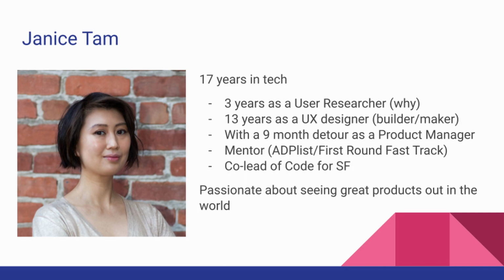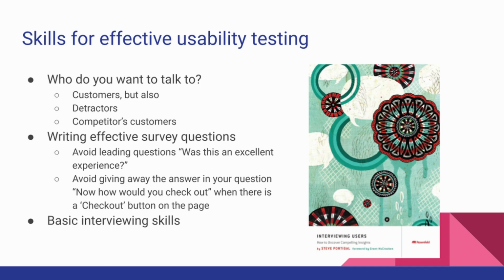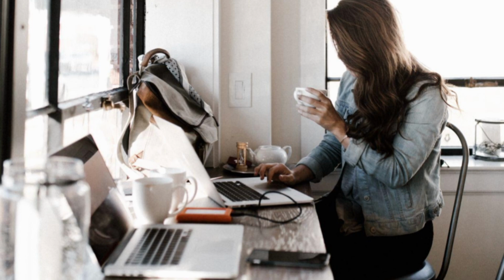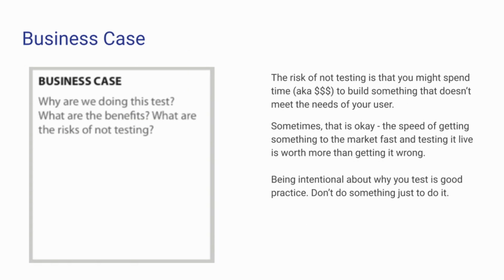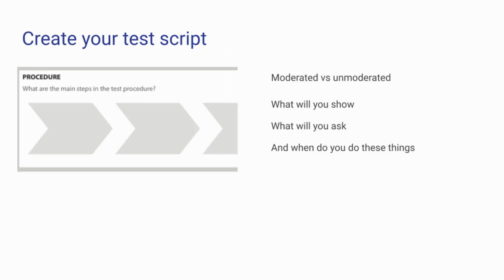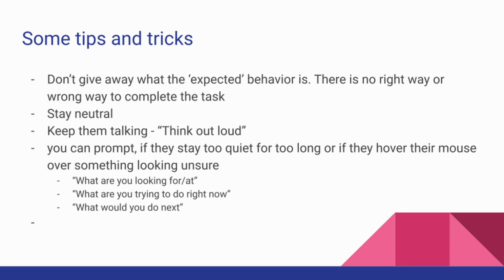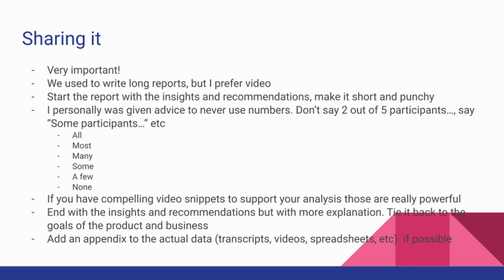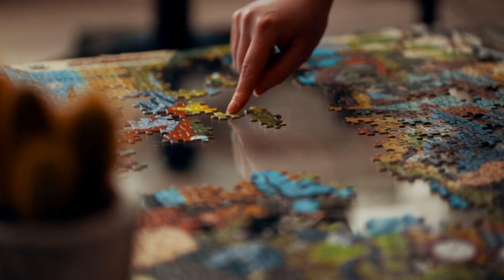Usability testing 101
Practical guide to usability testing in 20 minutes.